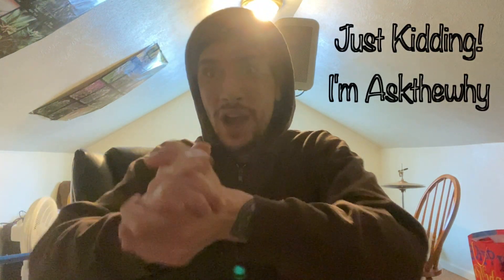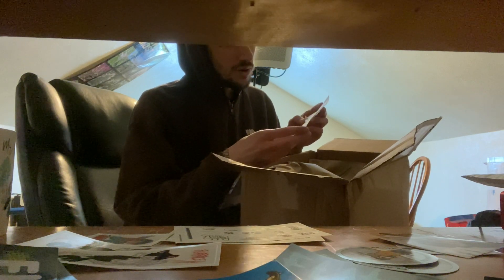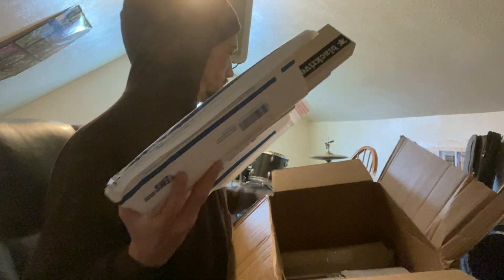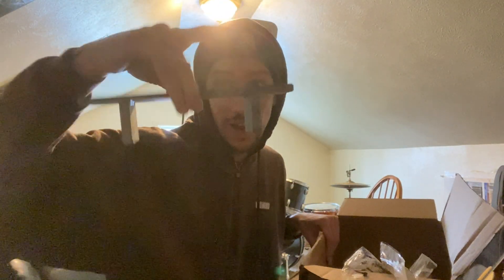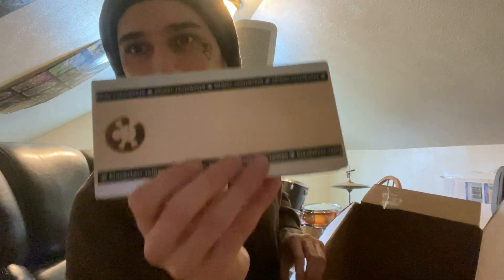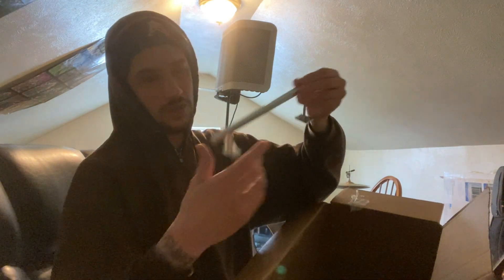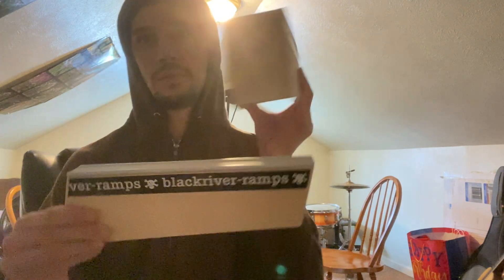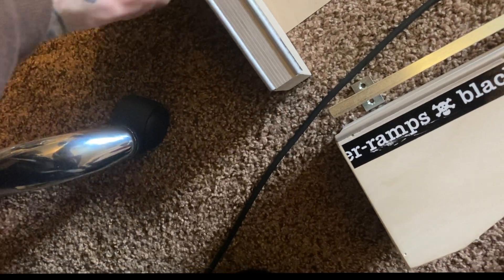HUGE Blackriver Ramps Unboxing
Askthewhy Unboxes some Blackriver Ramps ENJOY!!!